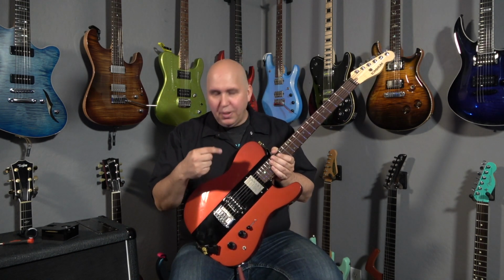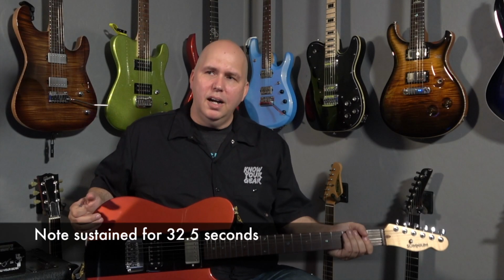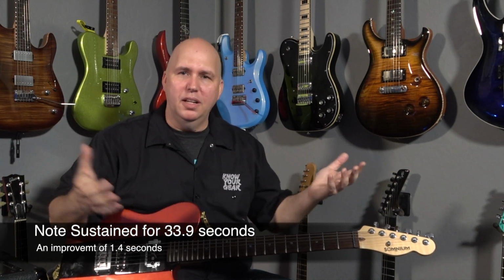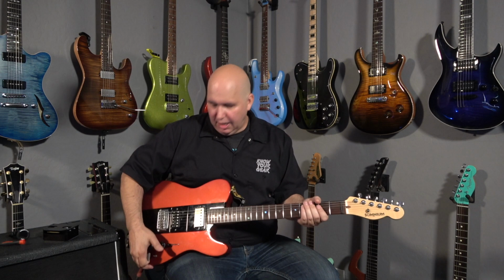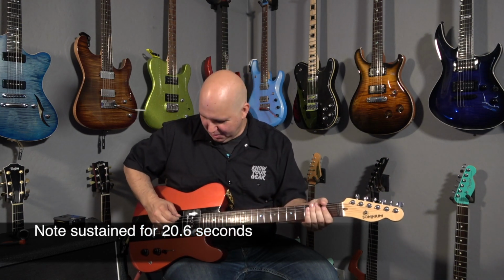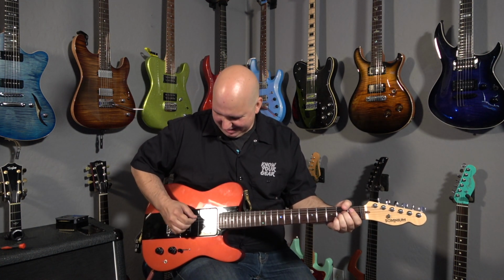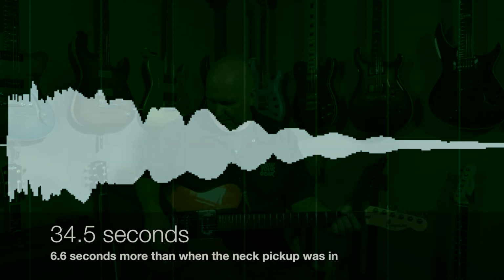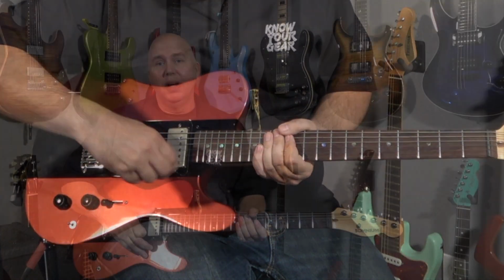One Pickup Vs Two Pickup Guitars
Herco Picks?

Klotz 15ft Cable with breaker ( You will never go back)

Stew Mac screw driver set

Send photos of you in your shirt here or ask questions

The straps I use are  Dimarzio straps and I've been using them since 1992